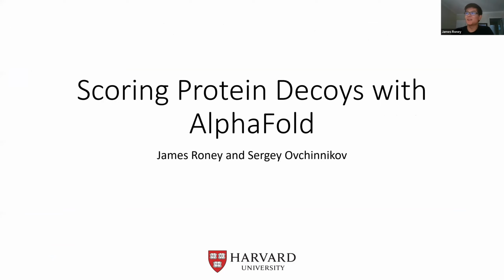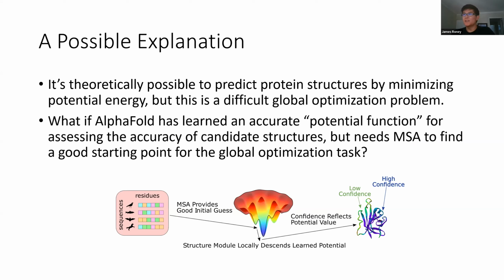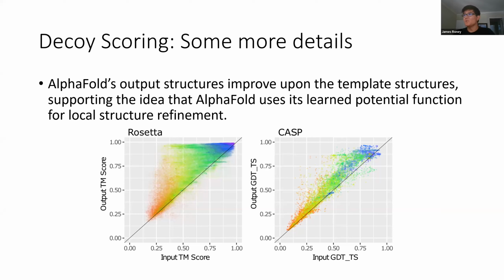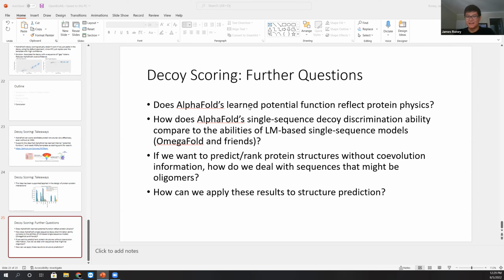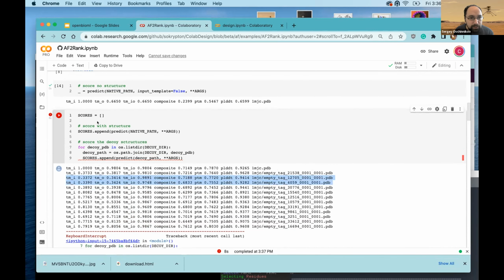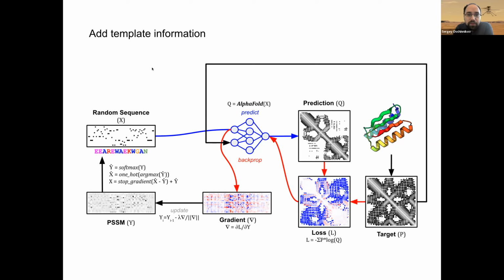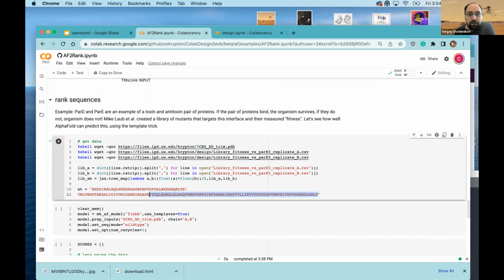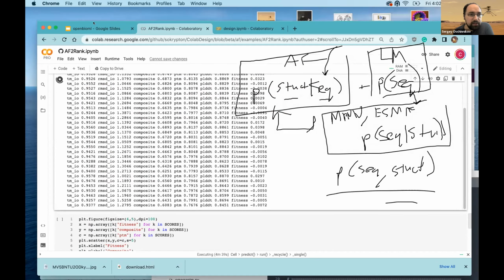State-of-the-Art Estimation of Protein Model Accuracy using AlphaFold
James P. Roney and Sergey Ovchinnikov present "State-of-the-Art Estimation of Protein Model Accuracy using AlphaFold" at the August 5th OpenBioML Journal Club.